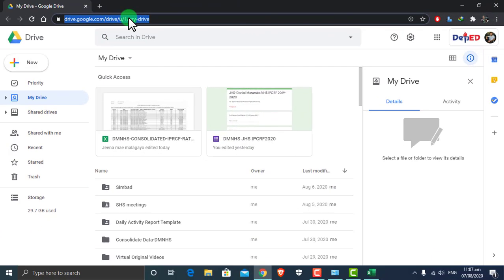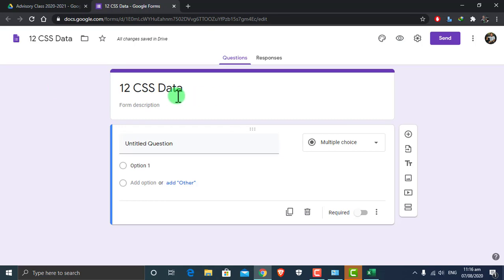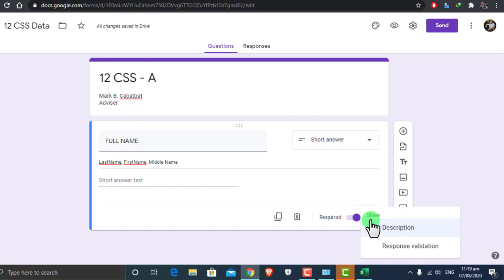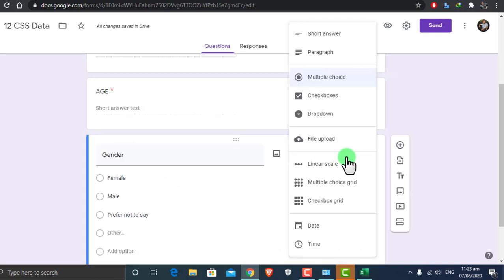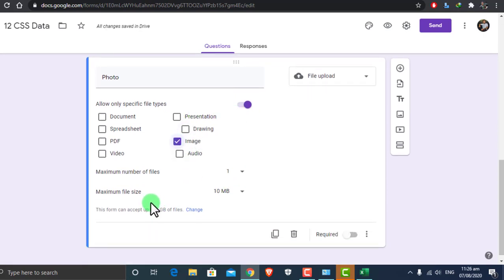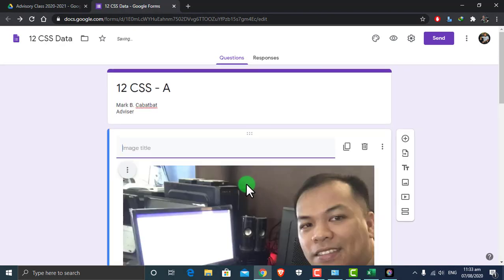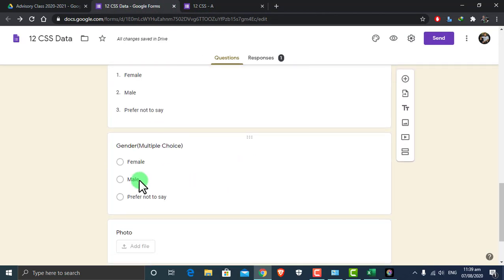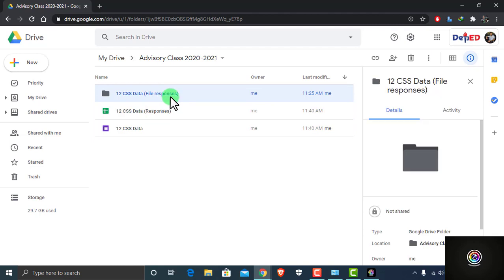How to use GOOGLE FORM step by step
Google Forms is one of the most flexible apps within the Google Drive suite. In this video i will show you the process on how to design google forms in collecting data from your incoming learners this pandemic.
► Google Forms
► Google Sheets
► Google Drive

Keep safe and God Bless! :-)